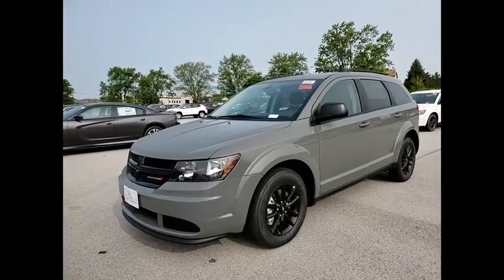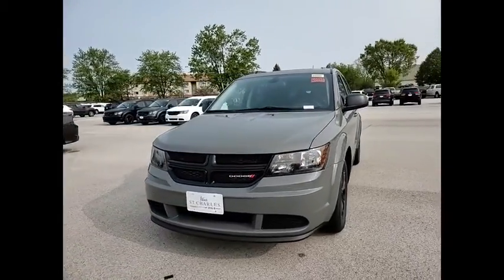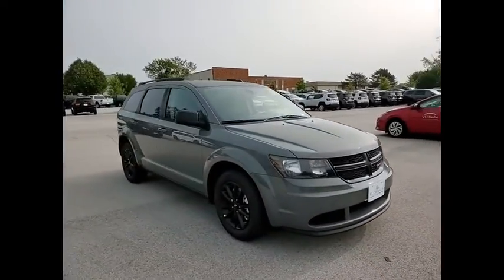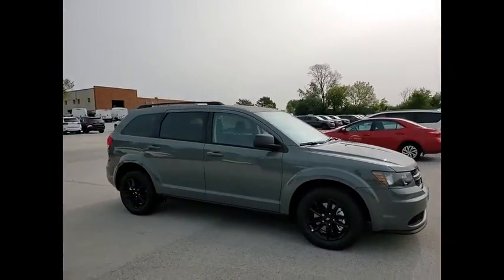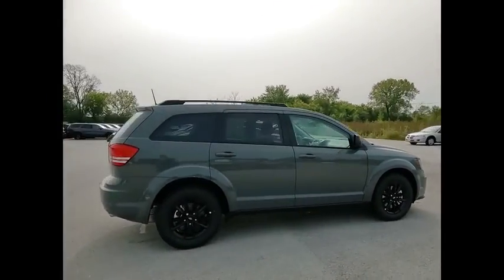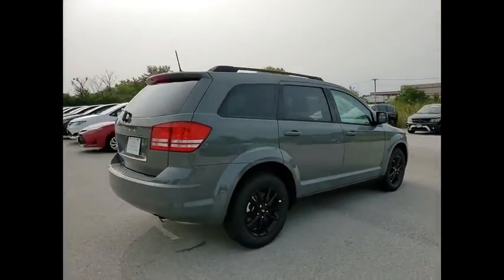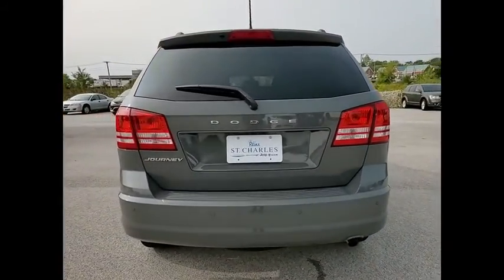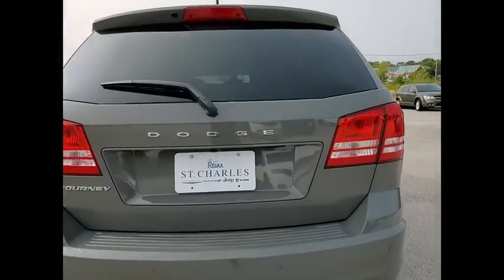2020 Dodge Journey St. Charles IL D5557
2020 Dodge Journey SE

1611 E. Main St.

Recent Arrival! Destroyer Gray Clearcoat 2020 Dodge Journey SE Priced below KBB Fair Purchase Price!brbrBuying a new car isnt something you can really do off the cuff. Its a long-term commitment. Youre going to be spending almost every day driving it, for many years to come. So, its important that you dont get just any car, but one with which you really click. St. Charles Chrysler Dodge Jeep Ram will take the time to get to know what you want, and work with you to ensure thats exactly what you have when you leave. That holds just as true for used-car customers as it does for new Chrysler, Dodge, Jeep or RAM customers. If you want to be pressured into a purchase, you had best go elsewhere. In addition to helping drivers find the perfect Chrysler, Dodge, Jeep or RAM match, St. Charles Chrysler Dodge Jeep Ram also boasts a state-of-the-art auto repair center where our highly skilled team of technicians perform routine maintenance as well as other services, such as auto-glass repairs, transmission repairs, and wheel repairs. And, for drivers who prefer to work on their Chrysler, Dodge, Jeep or RAM themselves, we have a variety of manufacturer-certified parts (i.E., Oil filters, batteries, windshield wipers...). To learn more about St. Charles Chrysler Dodge Jeep Ram, our impressive lineup of new Town & Country, Grand Cherokee, Challenger, 1500, 200, and used-car models, or rave-worthy service, contact us today. Or visit us in person. Were conveniently located at 1611 East Main St., St. Charles, IL. Welcome to the St. Charles CDJR website, a fast and convenient way to research and find a vehicle that is right for you. Whether you are looking for a new or used Chrysler, Dodge, Jeep or Ram car, truck, or SUV you will find it here. We have helped many customers in or near Chicago, Glendale Heights, St. Charles, Elgin, Bartlett, Schaumburg, Geneva, Batavia, West Chicago, Naperville, Wheaton, Carol Stream and Elburn find the Chrysler, Dodge, Jeep or Ram of their dreams! We know that prospective customers are extremely well educated when researching their next vehicle. St. Charles CDJR has made it easy to get all the available vehicle information so you can spend less time researching and more time enjoying your purchase.